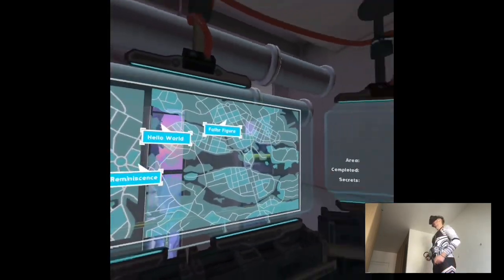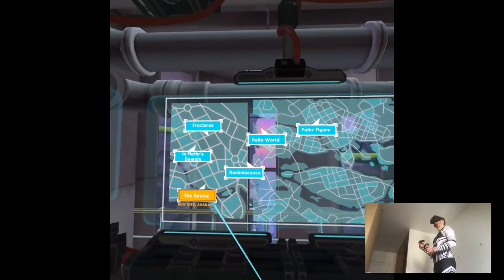THE DEVICE - Apex Construct (Hard Mode) | Part 5 Playthrough | Oculus Quest VR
Yo

Umm...yeah. Also, fuck that level.